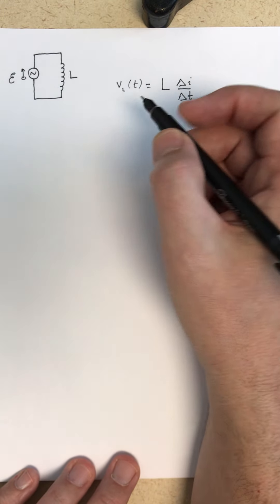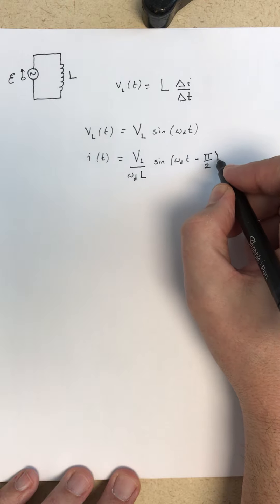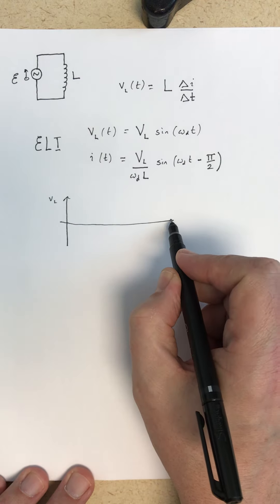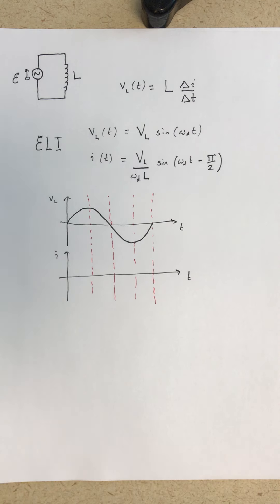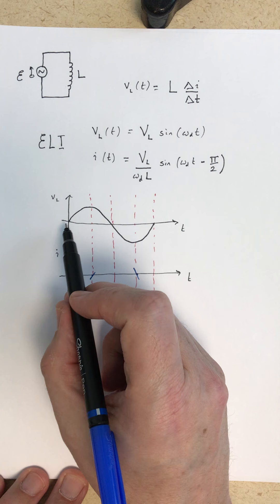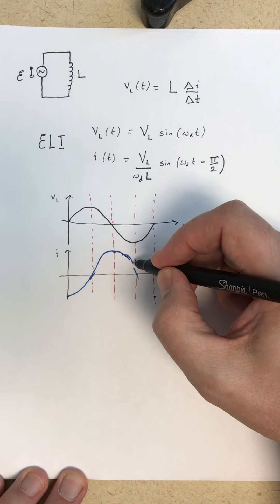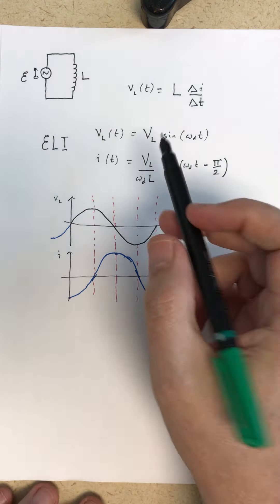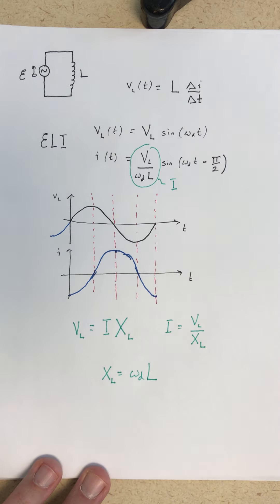An inductor in an AC circuit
We consider the phase and amplitude properties for an inductor in an AC circuit.